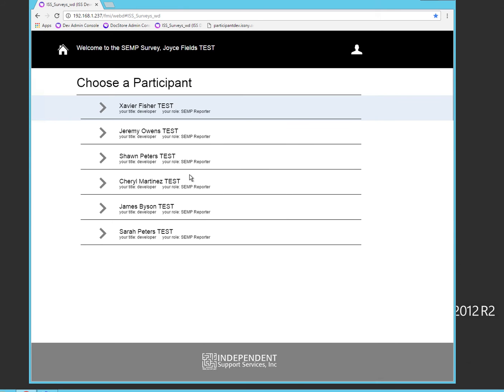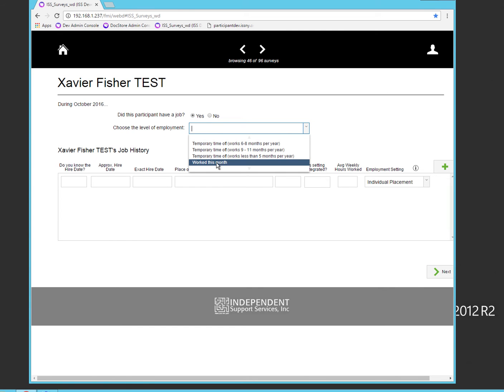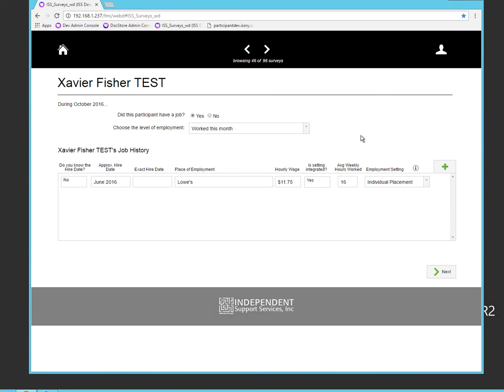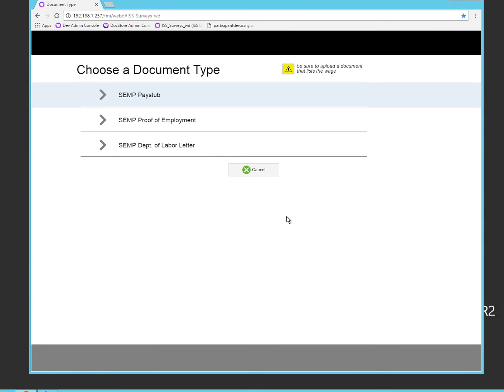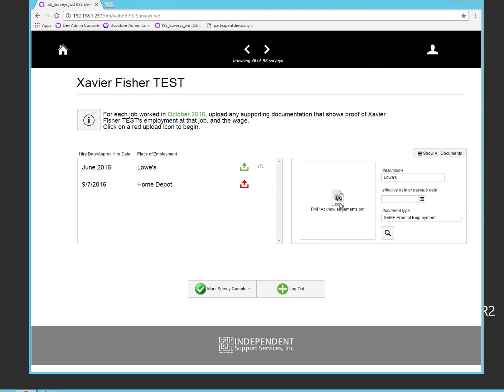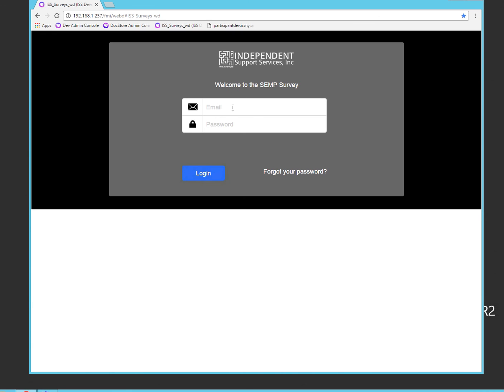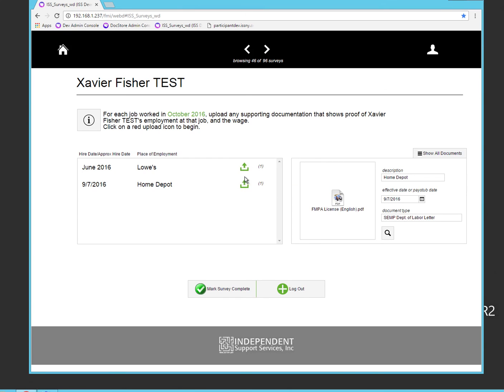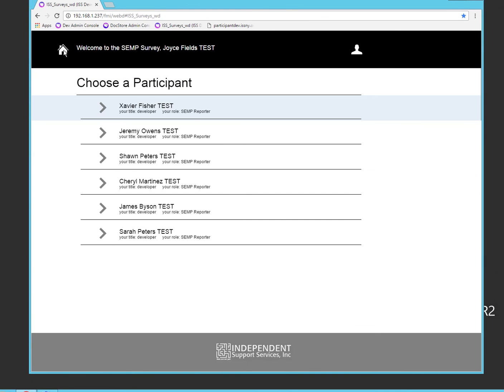SEMP Training Part 1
This Video is Part 1 of Independent Support Services SEMP training guide.